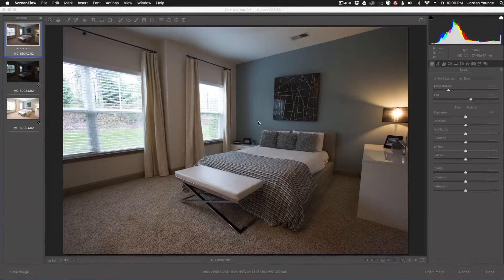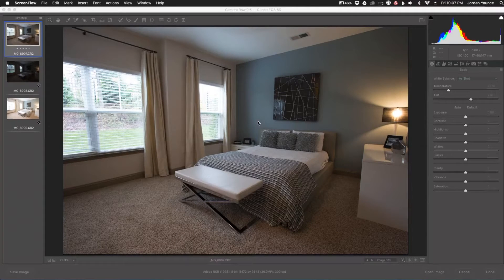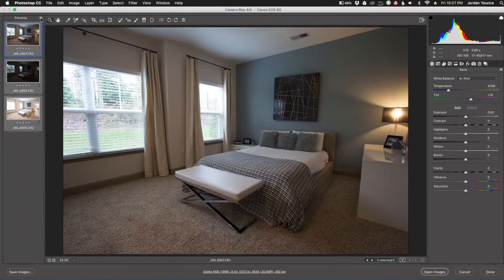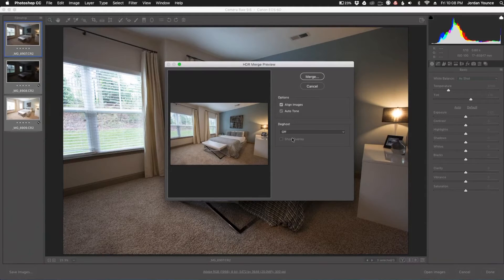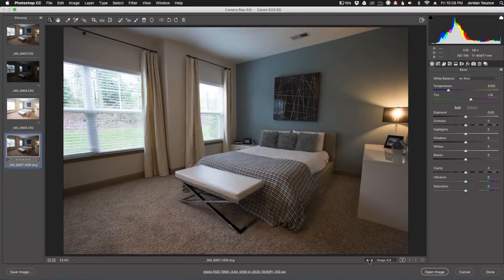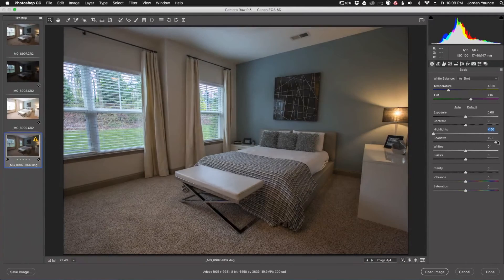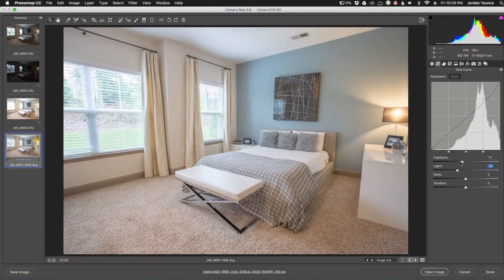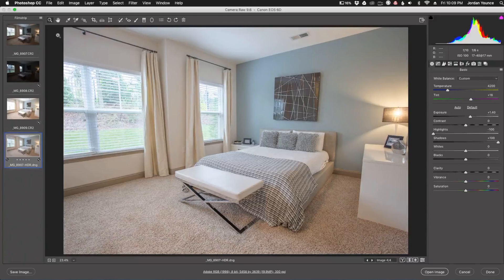How To Make An HDR Image in Adobe Camera RAW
Get to know all the secrets of creating a HDR Image with Adobe Camera Raw

7 different Photoshop Bundles of Photoshop Actions which will help us to craft our way to masterpieces in a fast, easy manner with a professional quality outcome:

HDR images, also known High Dynamic Range images, are one of the most popular and appealing effects to photographers, regardless of their skill level. But how can we ensure that the effect we're trying to achieve meets the standards of professional quality?

In this video, we are going to cover the necessary steps for achieving a high quality HDR effect with the help of Adobe Photoshop. For accomplishing that, we first need a series of images with different exposure values; which we will merge into an HDR file. Options available to test within this menu also are: Align Images, Auto Tone and Deghost (for reducing foggy effects).

Adobe Photoshop will prompt us to save the image (in this case as a DNG file), which we could later apply further adjustments via sliders; similar fashion to Adobe Lightroom.